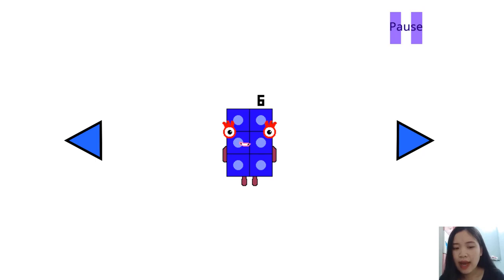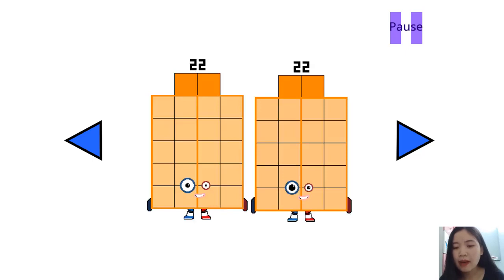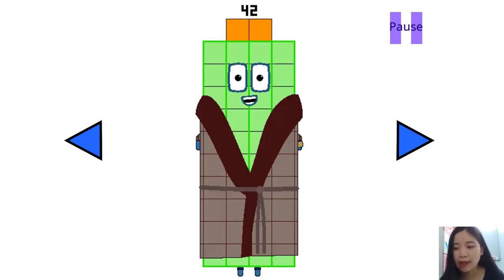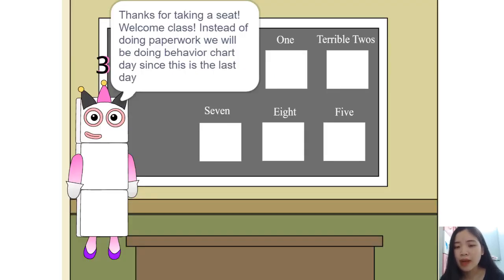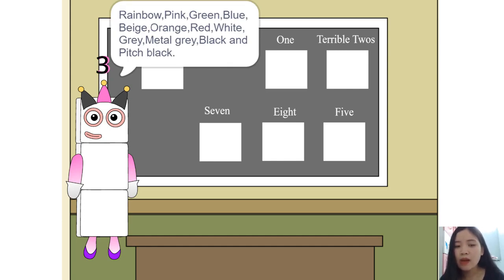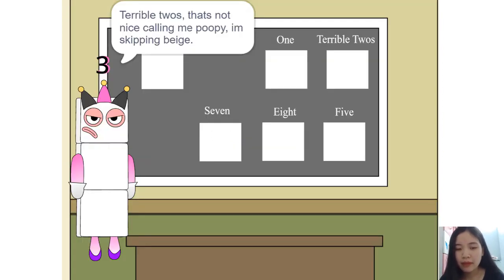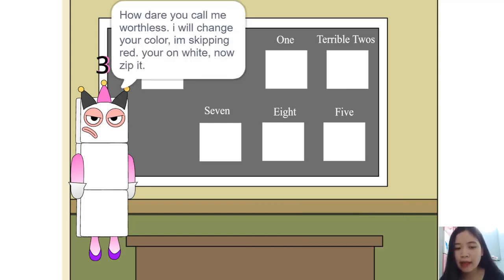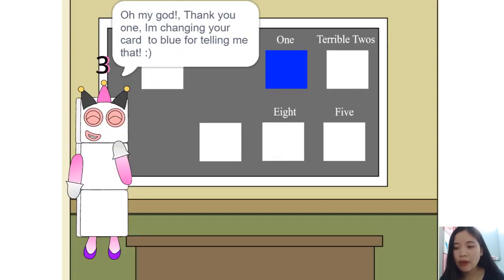Numberblocks Band - Bitmap Numberblocks Sprites!The Terrible Twos Part 00